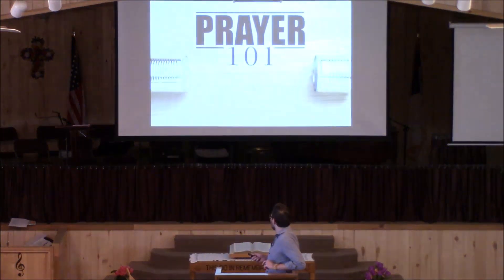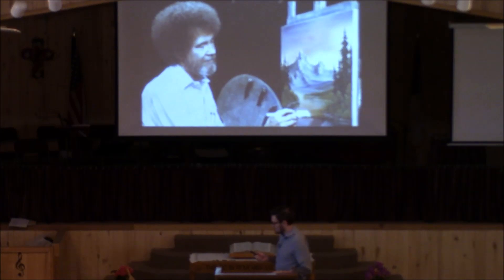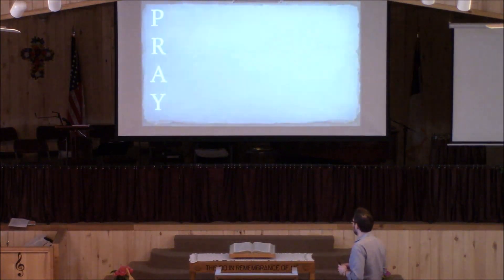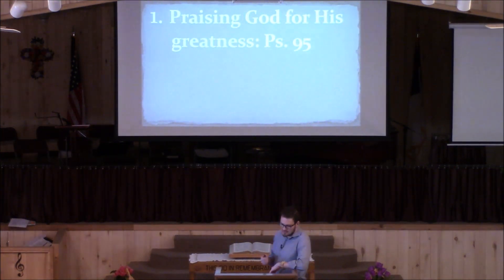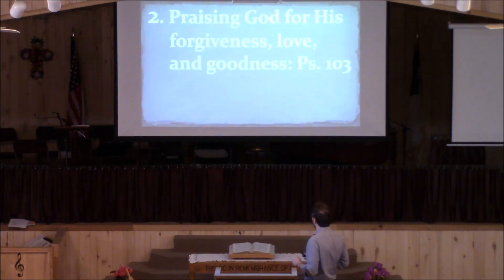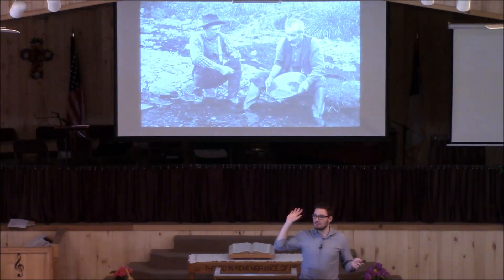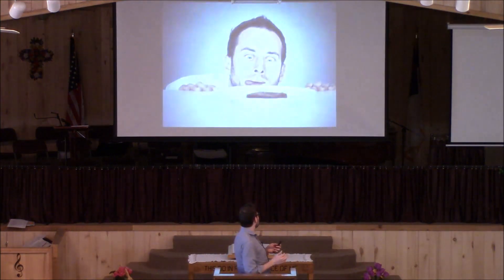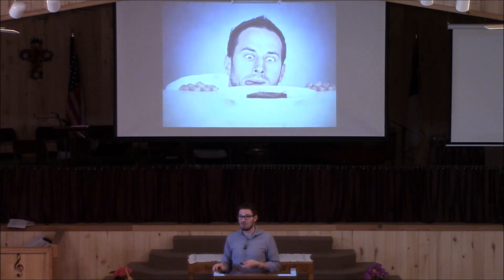Prayer 101: Praising God in prayer